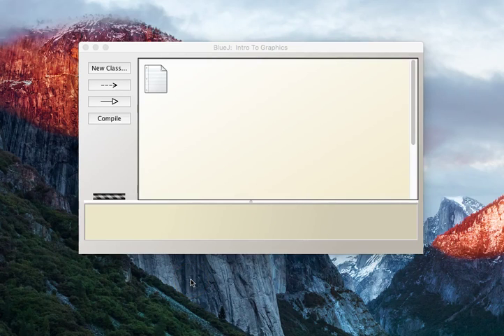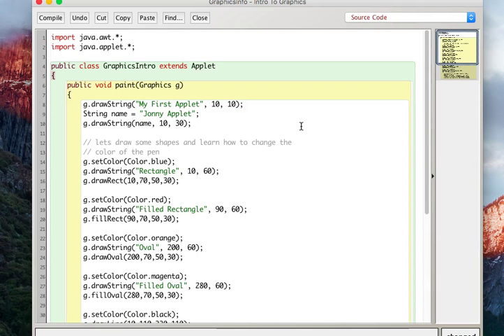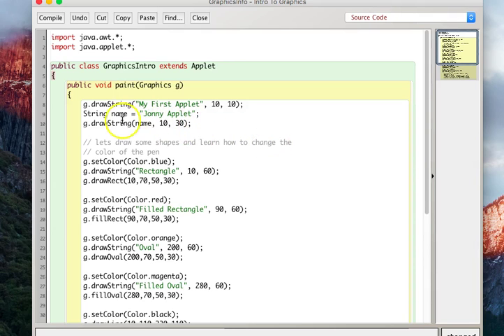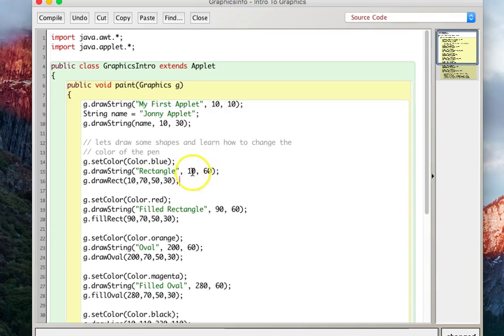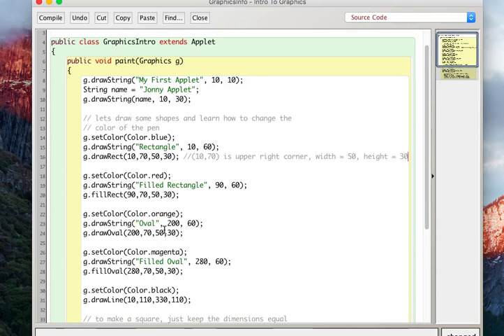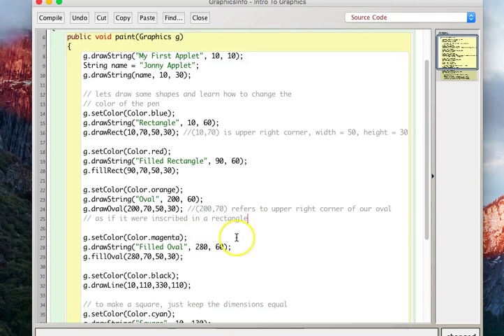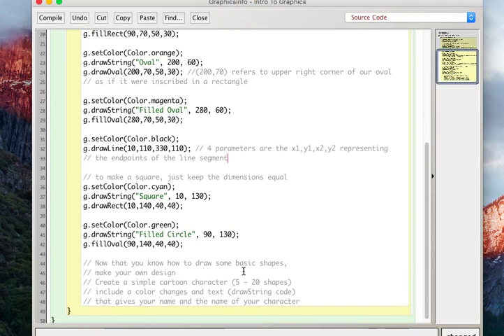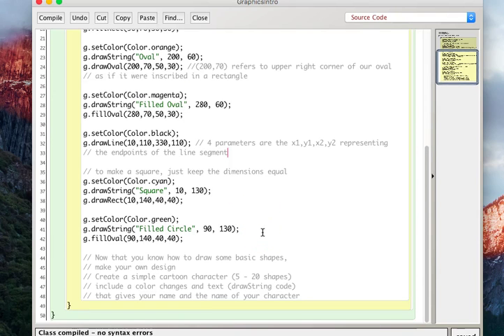Introduction to Graphics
Intended to be a first program in coding your own Applets in Java